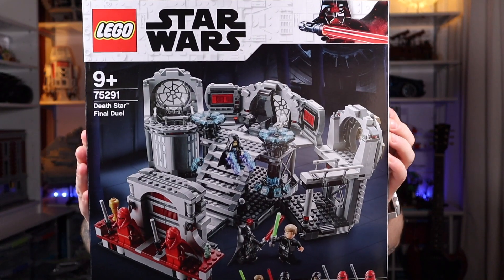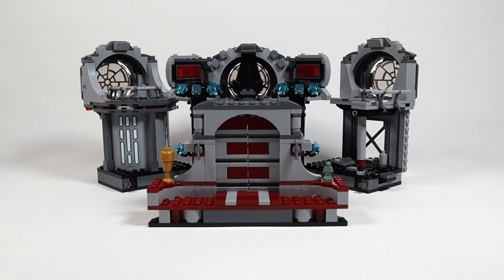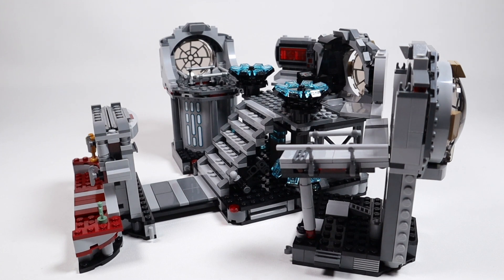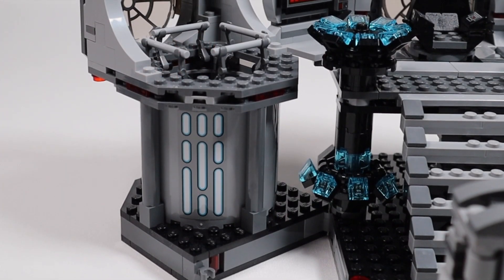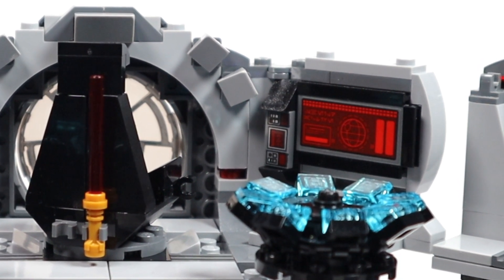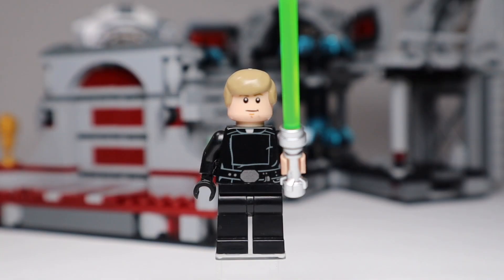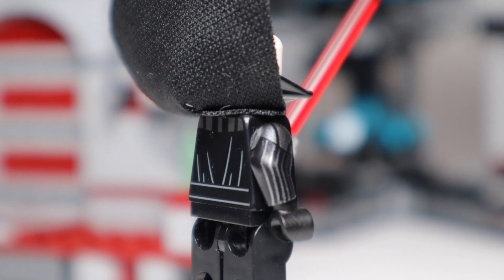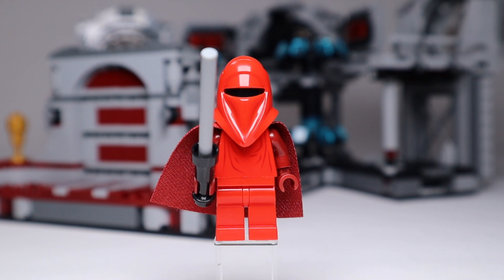Lego Star Wars 75291 Death Star Final Duel Review!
Review of the updated Death Star Final Duel, set number 75291 - it feels like it wasn't that long ago that this was on the shelves being discounted, but is this a worthy update?